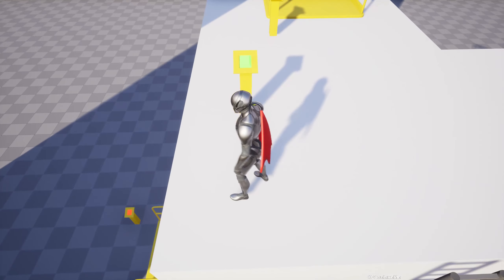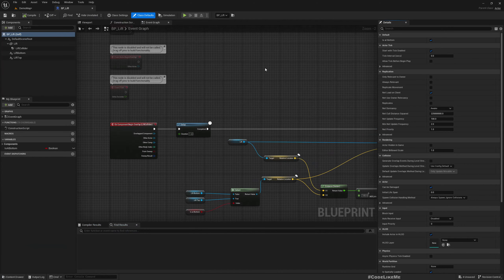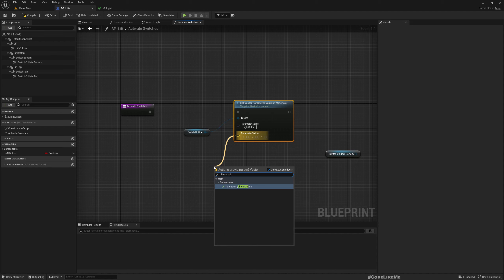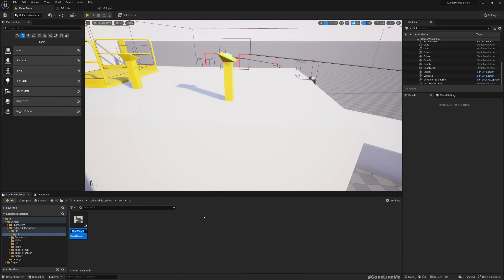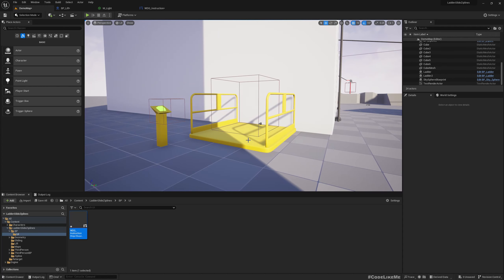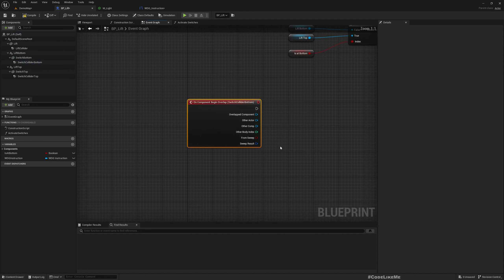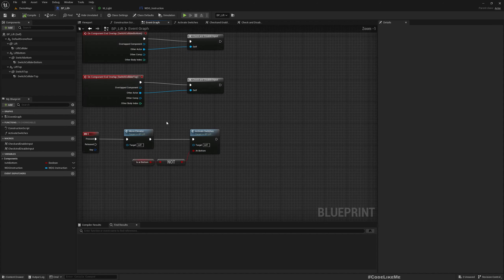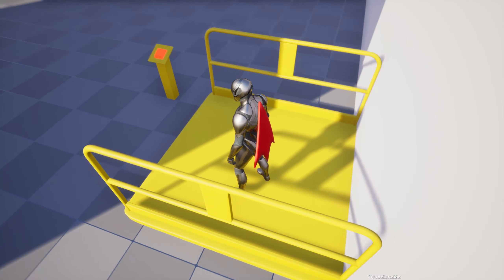Unreal Engine 5 - Lift/Elevator Tutorial #2 - Call Elevator Switch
In this episode of the elevator/lift tutorial series, we are going to add switches to call elevator. If player reach the top position of the elevator, but the elevator is at the bottom, player can reach the call elevator switch and press E, so that the elevator will come to player's level and player can enter it.